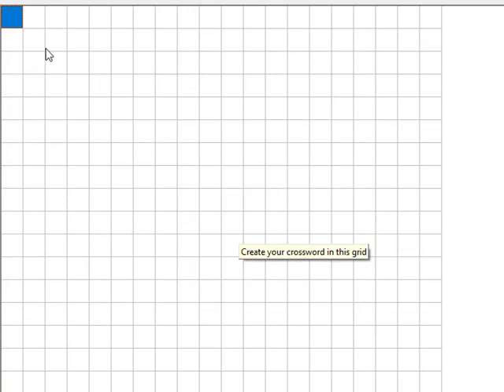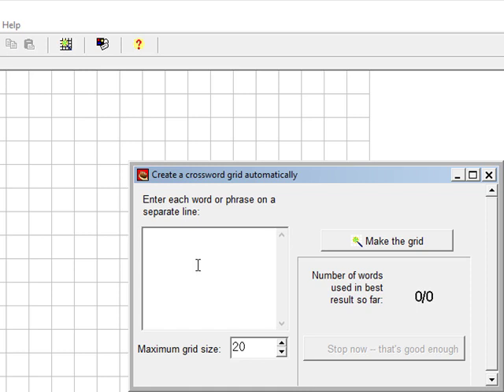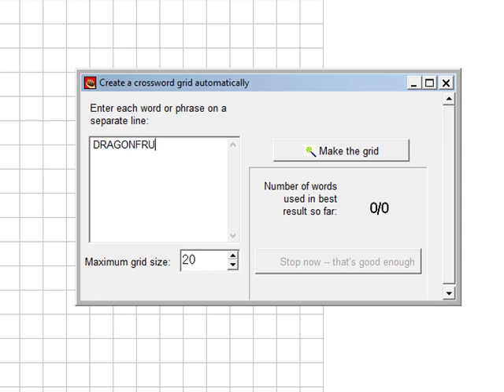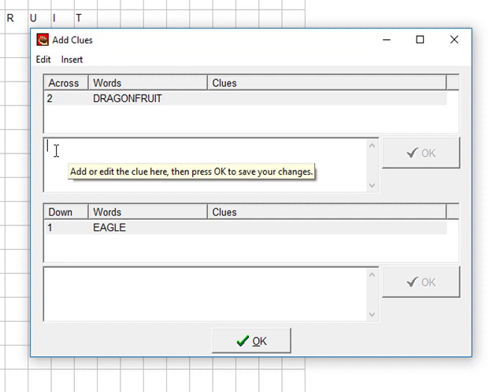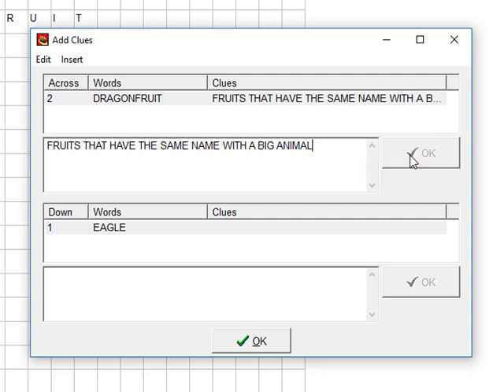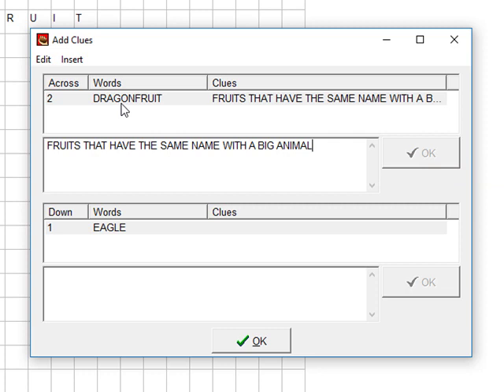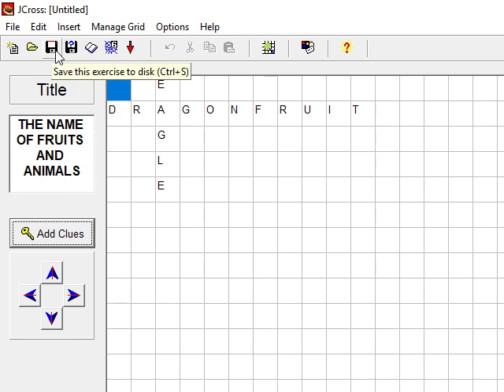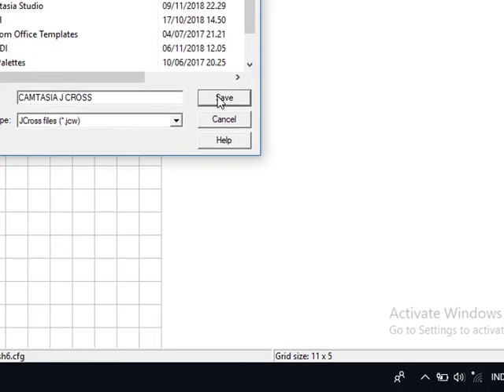Hot Potatoes Tutorial by Rewang Febri P